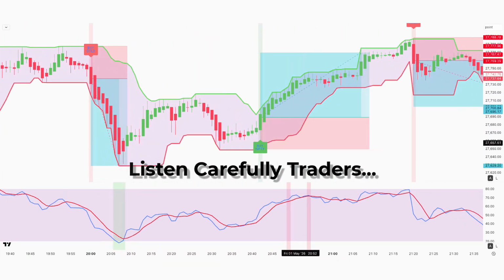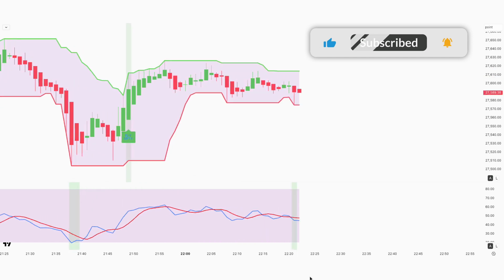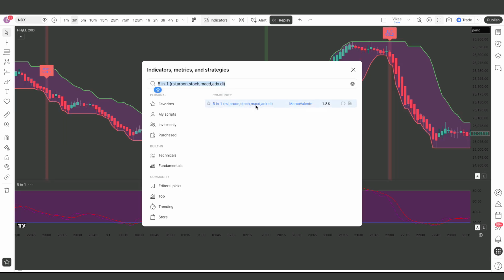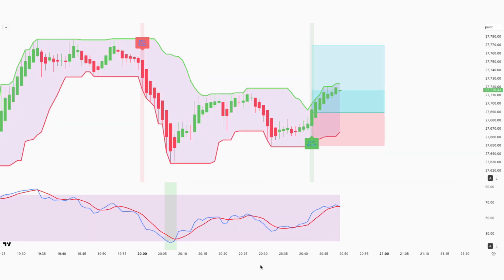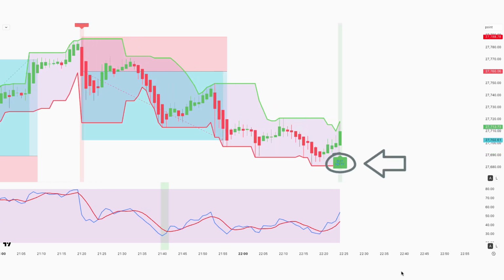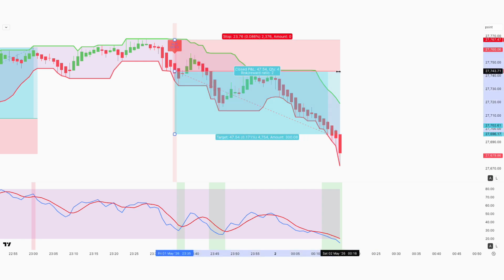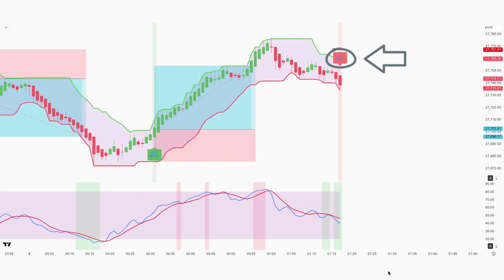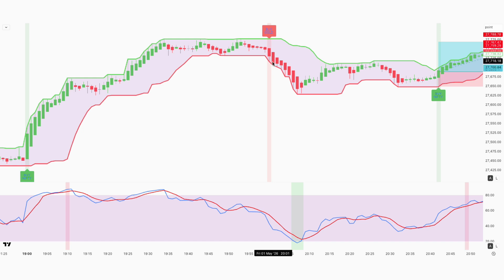This NEW TradingView Indicator Finds PERFECT Reversal Entries!